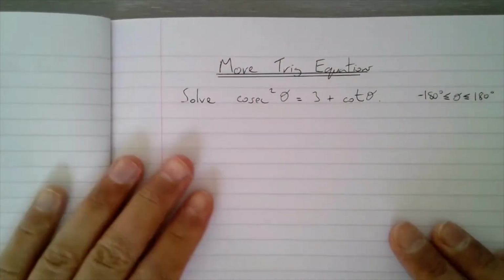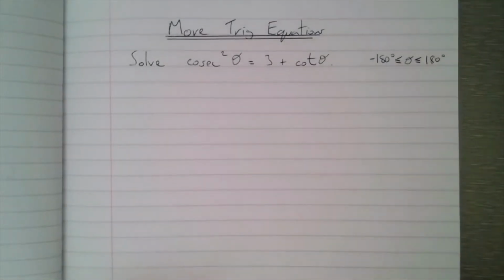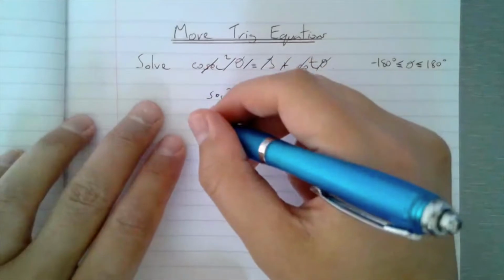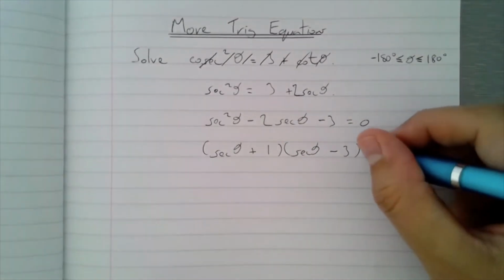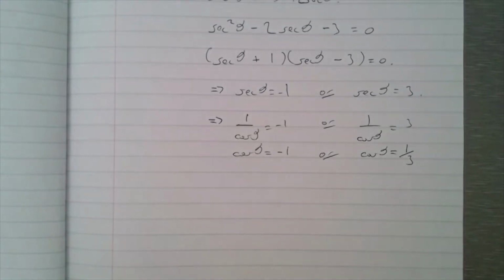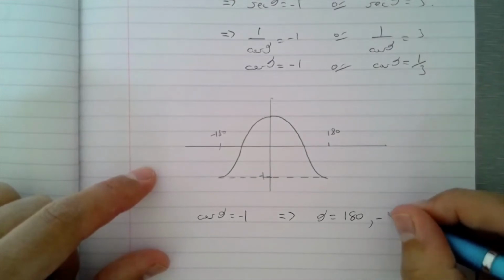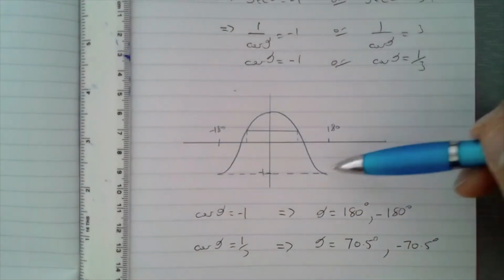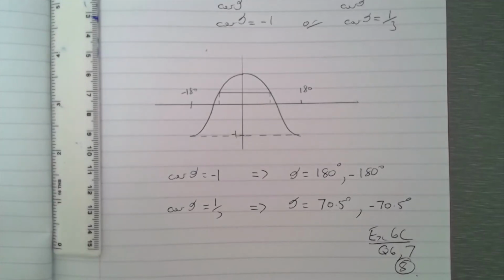Trig functions 3